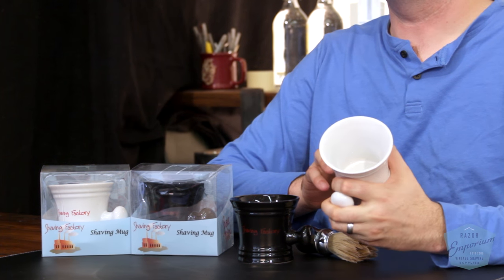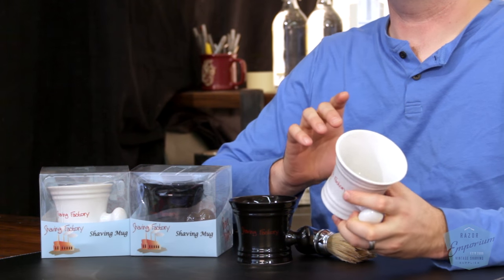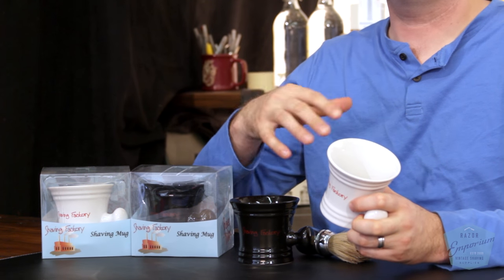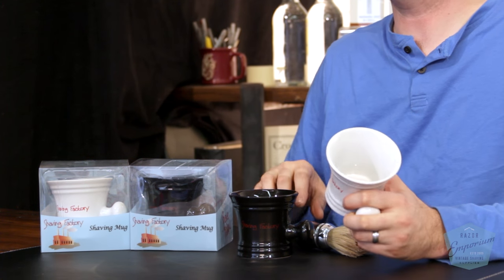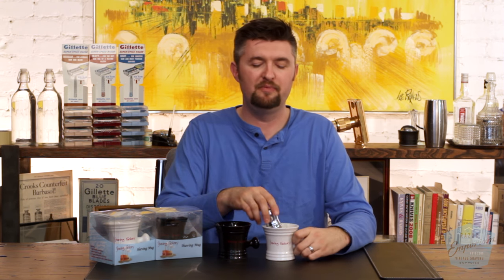Shaving Mugs by Shave Factory Wetshaving Supplies Spotlight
Join us weekly as we point the spotlight onto different brands we carry!